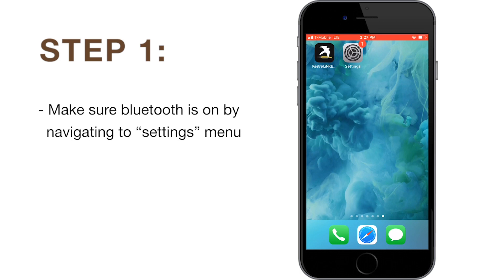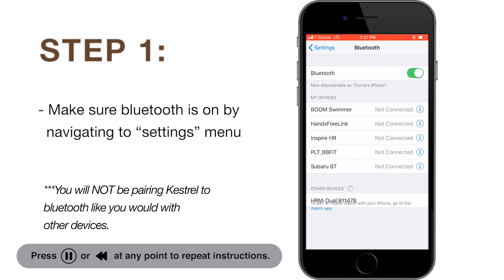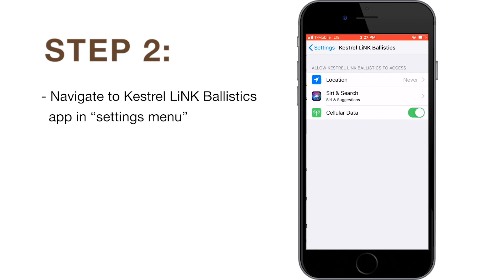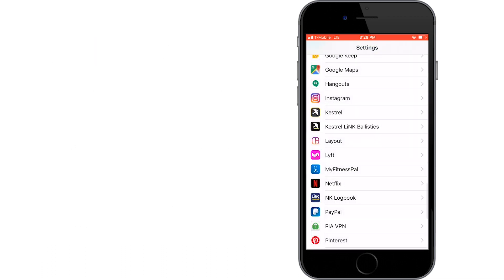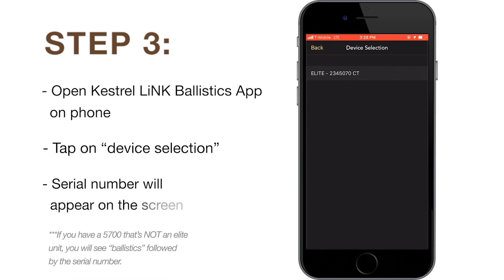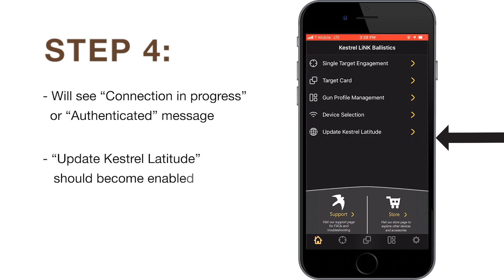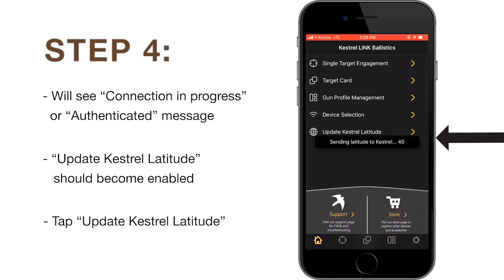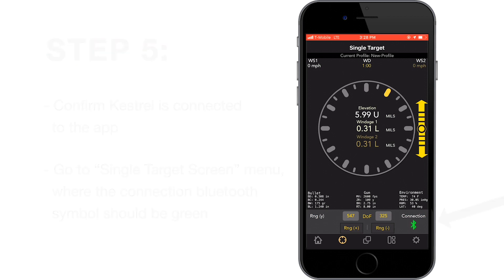PART 2 Connecting to Kestrel LiNK Ballistics App- (iOS) VERSION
00:08
Once you have your Kestrel 5700 setup for Bluetooth connectivity, you will need to connect to the Kestrel LiNK Ballistics app. We will demonstrate how to do this in iOS.

00:19
First, make sure that your phones Bluetooth is on by navigating to the settings menu. Please note that you will not be pairing the Kestrel to the phones Bluetooth like you would a car stereo or Bluetooth speaker for example. You will be connecting through the Kestrel LiNK Ballistics app.

00:39
After insuring that Bluetooth is on, next navigate to the Kestrel LiNK Ballistics app in the settings menu. You want to make sure that location services are enabled. Tap location and select either “While Using the App” or “Always”.

01:03
Once you have your Bluetooth options properly set, open the Kestrel LiNK Ballistics app on your phone. Tap device selection and select the serial number of your Kestrel unit.

01:21
You should see a “connection in progress” message or “authenticated” message appear. “Update Kestrel Latitude” option should also become enabled. This is telling you that the Kestrel is now connected to the Kestrel LiNK Ballistics app. Tap “Updated Kestrel Latitude”. You’ll see that latitude is being sent to your Kestrel.

01:44
You can confirm that the Kestrel is connected to the app by going to the “Single Target Screen” menu. The connection Bluetooth symbol should be lit up green.

01:55
If your Kestrel does not readily connect, we will next review some trouble shooting actions you can take in our subsequent videos.